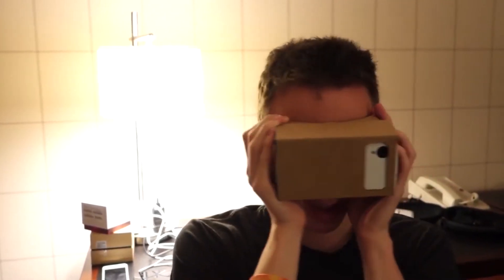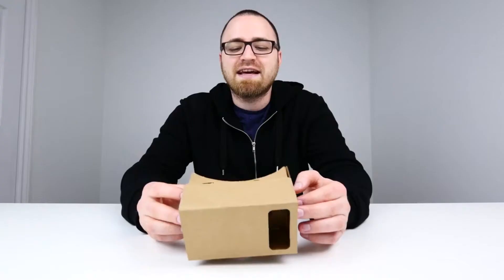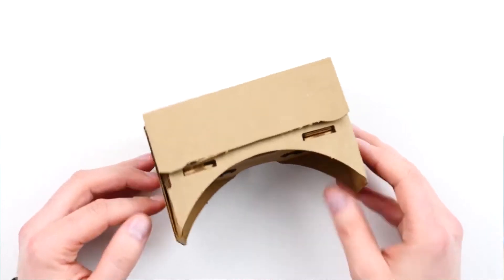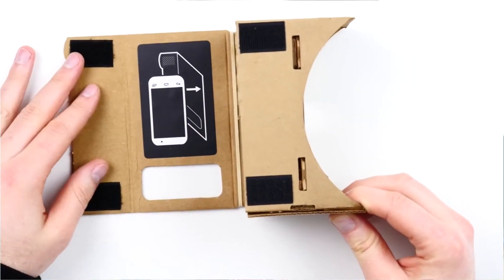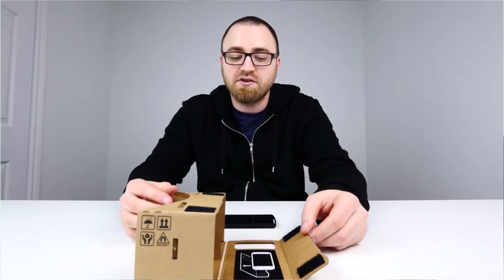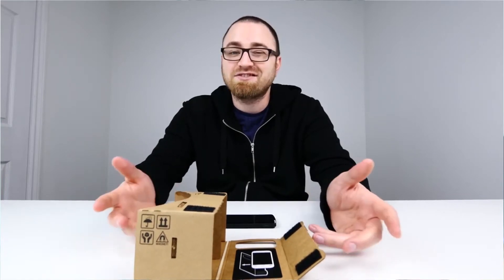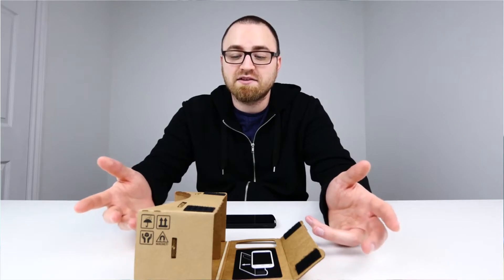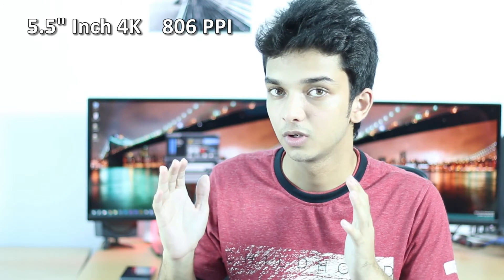Worlds First 4K Smartphone | Sharp is coming with a 4K 5.5 Inch Smartphone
World's First 4K Smartphone ? Sharp is coming with one.
Explained 4K Compatibility